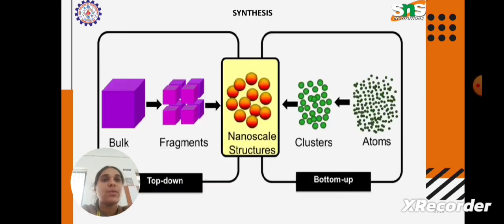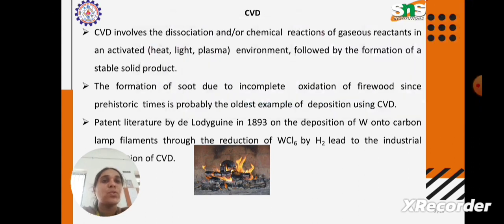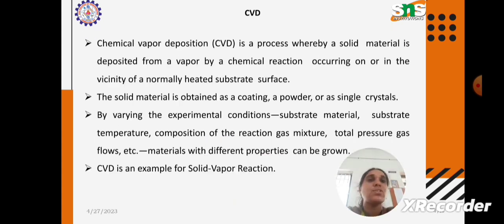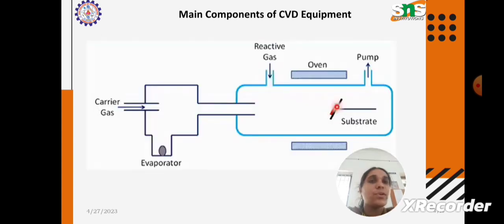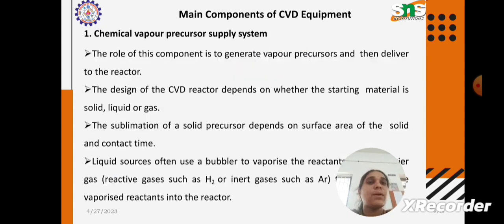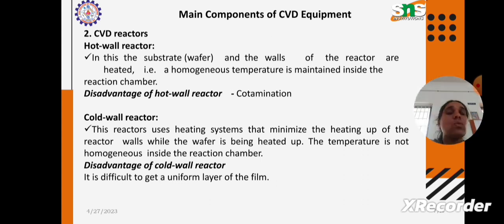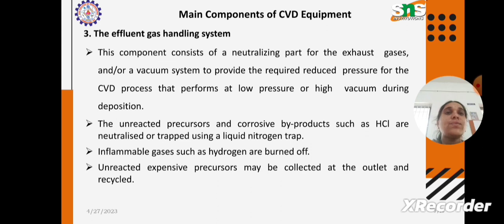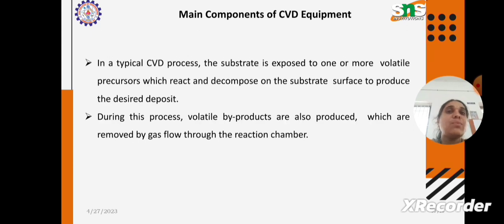Study on Chemical Depocision| Dr Gayathri N S, AP, Chemistry | SNS INSTITUTIONS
snsinstitutions snsdesignthinkers designthinkingprocess Chemical vapor deposition (CVD) is a process used to produce high-purity nanomaterials of various types. Typical CVD consists of two steps: (1) transportation of gas-phase materials into the chamber and gas-phase reaction and (2) the formation/deposition of the final nanomaterial on the substrate. The chemical reaction between reactant species can take place in the gas phase or on the substrate/surface reaction, depending on the final product required chemical reagents are chosen and preparation parameters are set. The different types of chemical reaction that can take place in the process of obtaining the final product are oxidation, hydrolysis, pyrolysis, reduction, and displacement.